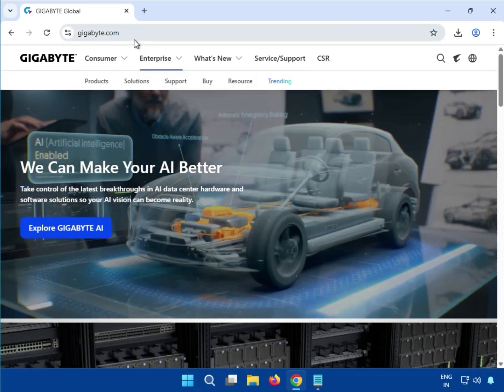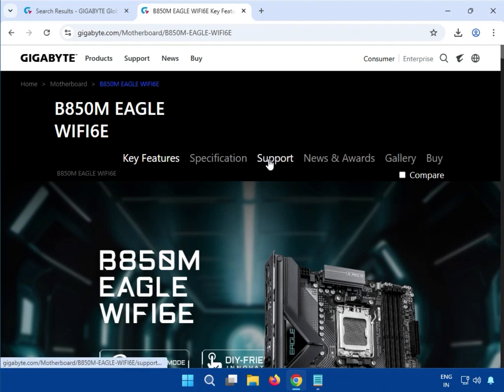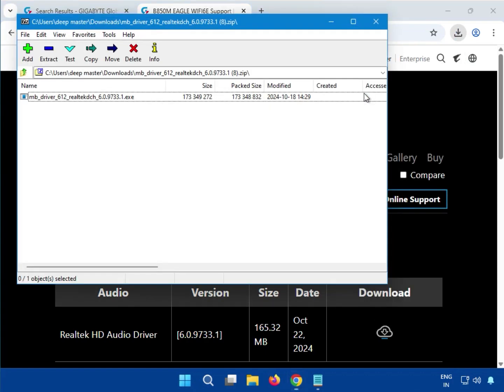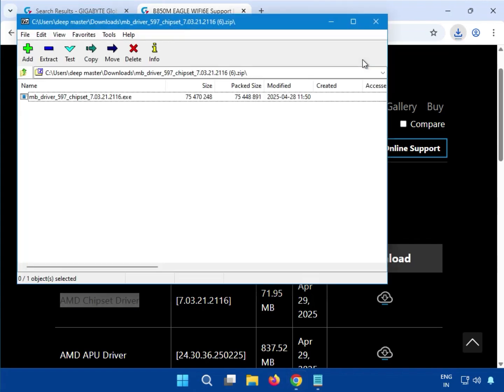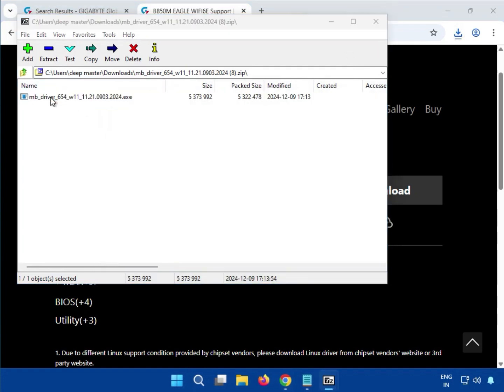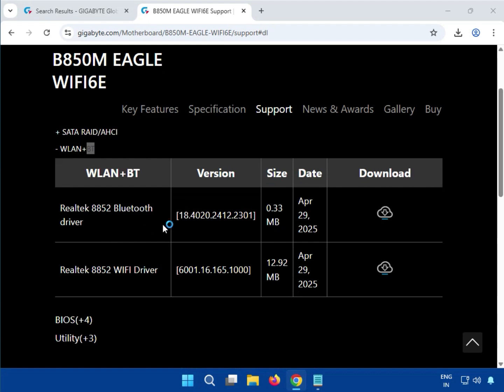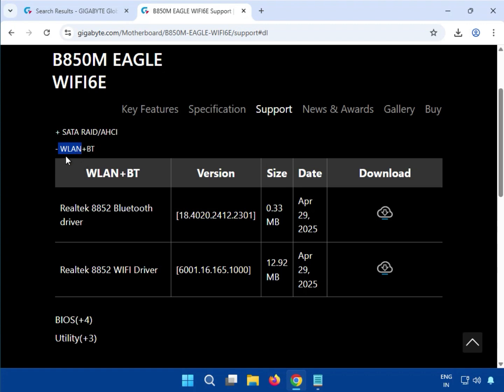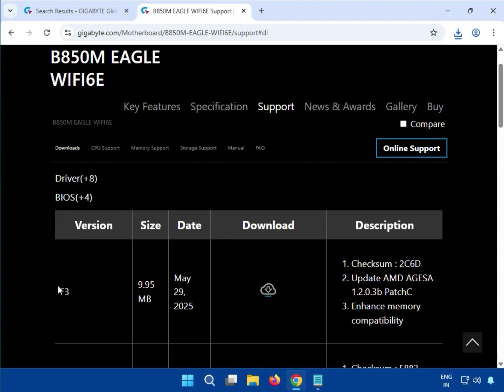How to Install All Drivers for Gigabyte B850M EAGLE WIFI6E | Windows 10/11